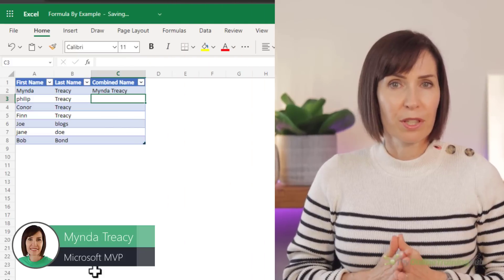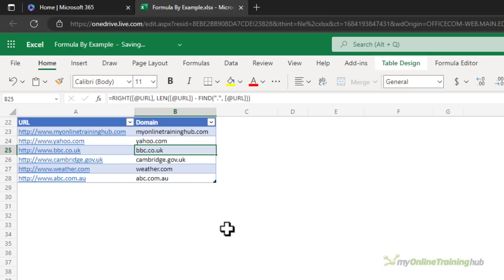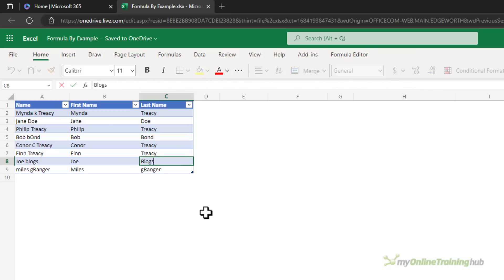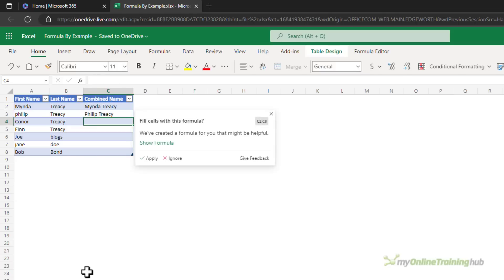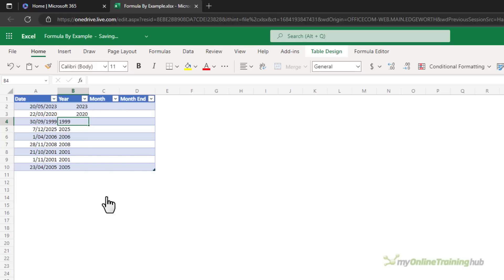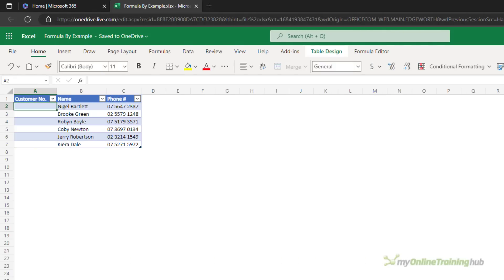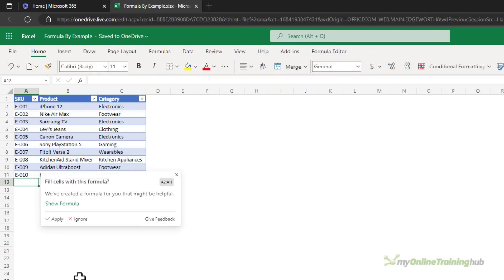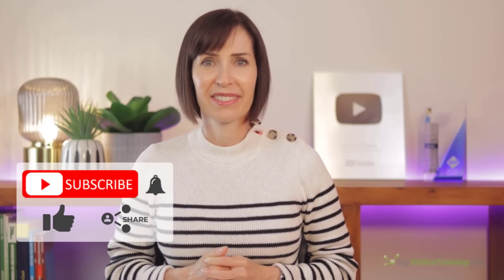I Don't Write Formulas Anymore, Excel Does It For Me!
NEW - with Formula by Example Excel can now write formulas for you! Simply give it an example or two and it’ll suggest a formula to complete the task.

It can write formulas to split, join or rearrange text. It can write math formulas, number rows, number inventory and pretty much anything that has a pattern.

⏲ TIMESTAMPS
0:00 How to Write Excel Formulas by Example
0:23 Version Availability
0:49 Text Split
2:08 Text Rearrange
2:37 Text Join
2:55 Calculations
3:20 Dates
4:23 Row Numbering
4:49 Forward Filling